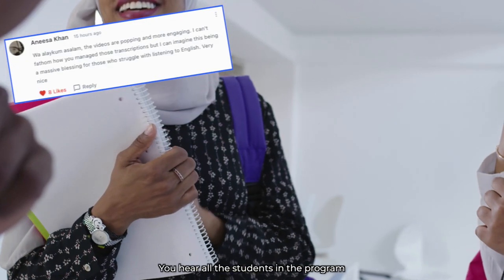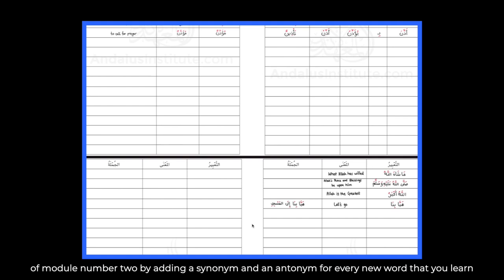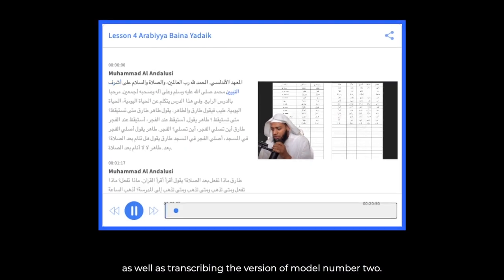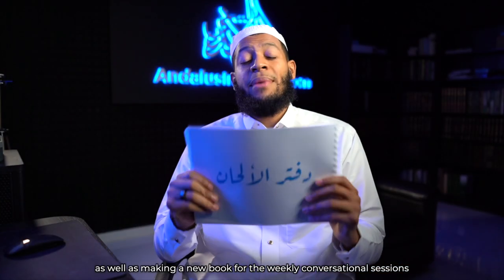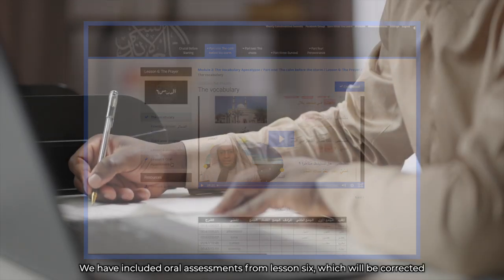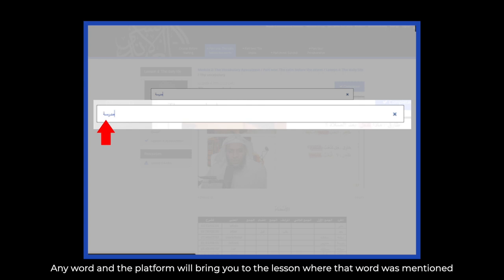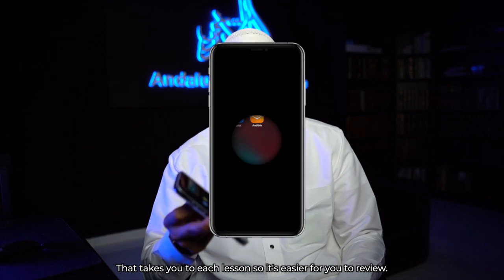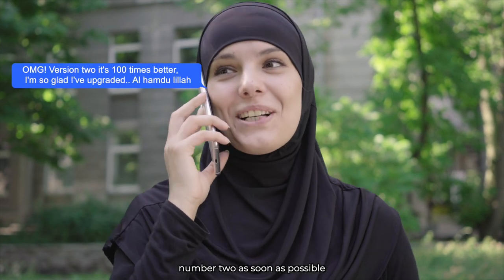Andalus Institute - ArabicLikeAnArab 2.0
Here's what's different between ArabicLikeAnArab 1.0 and 2.0